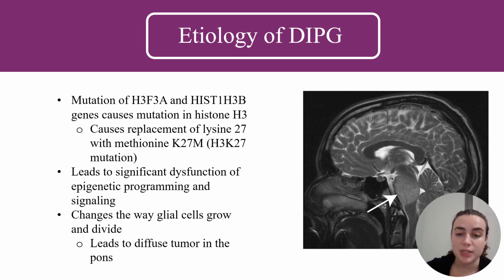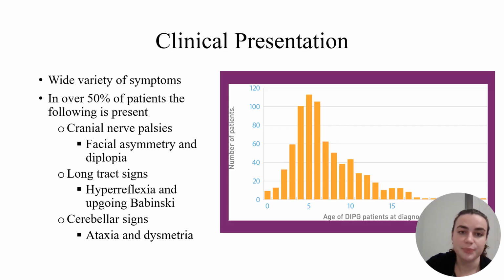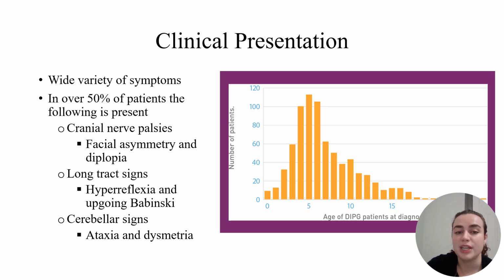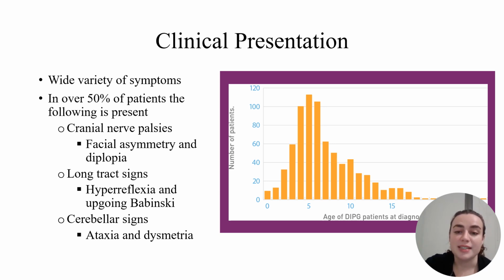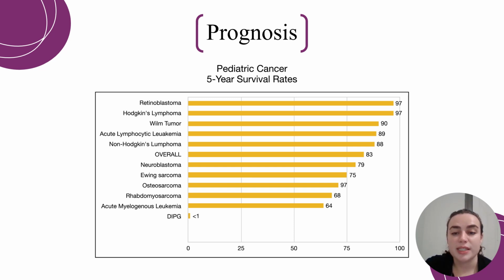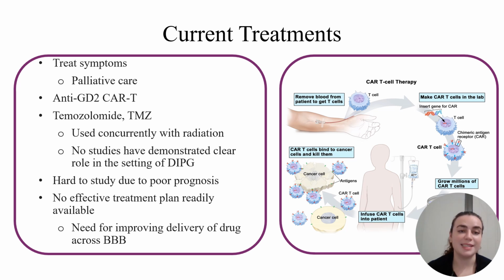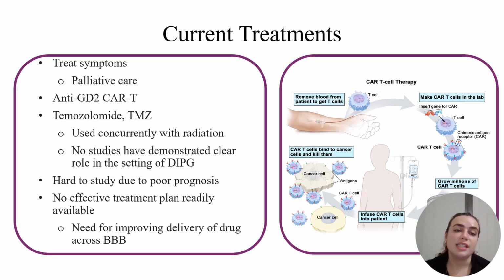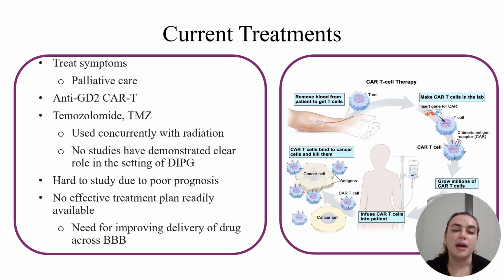DIPG I. Johnson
Review of Diffuse Intrinsic Pontine Gliomas